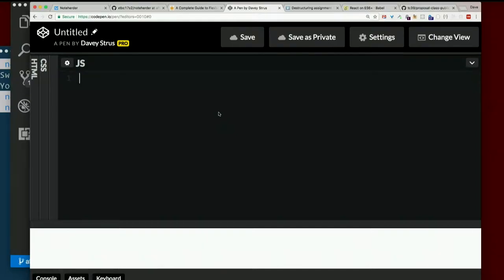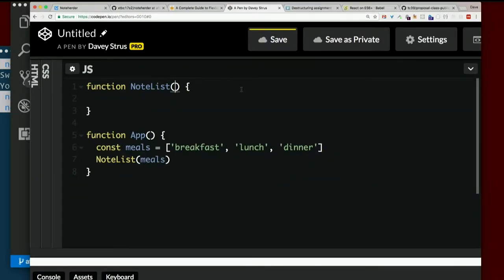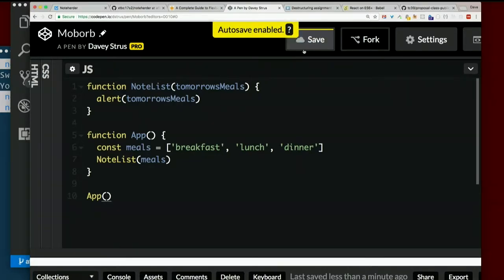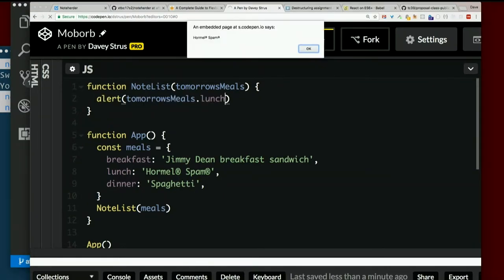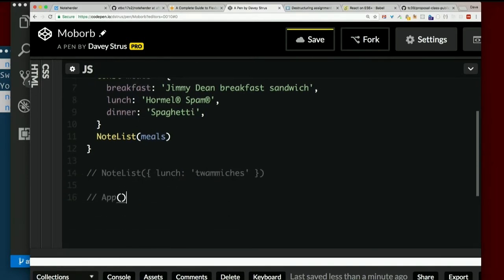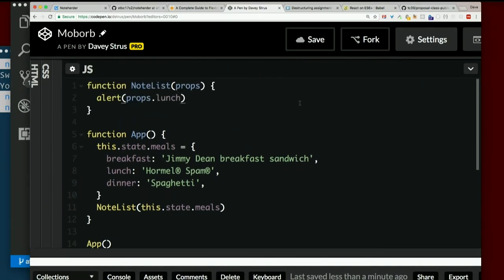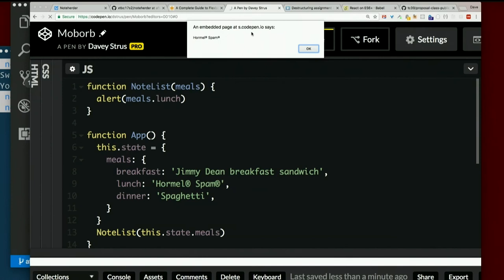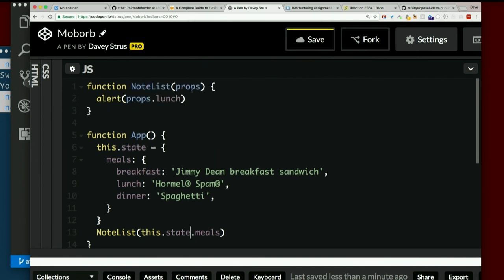Day 8 - Afternoon, part 6: Props as arguments (with CodePen example) - XTBC 2017 Session 2